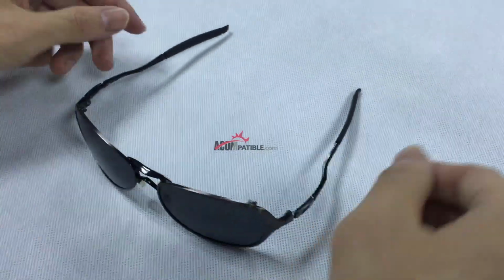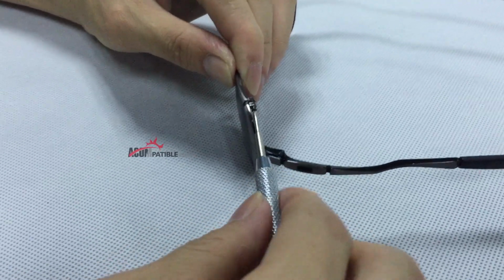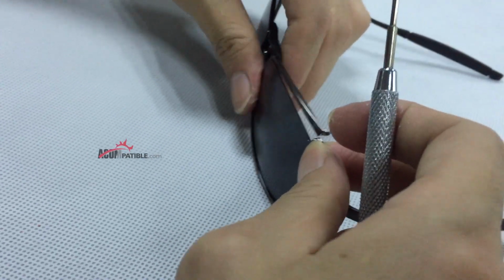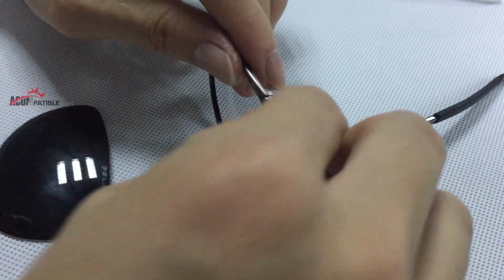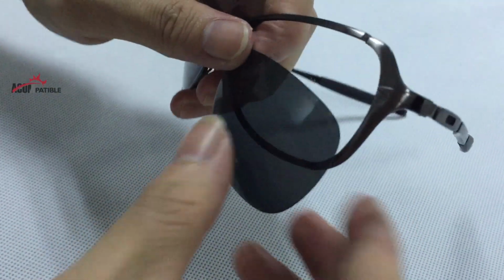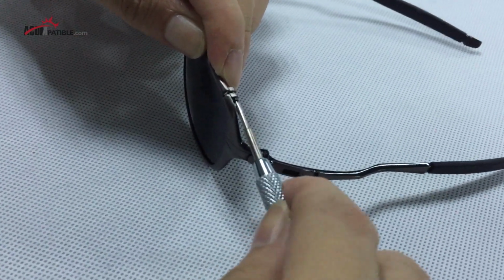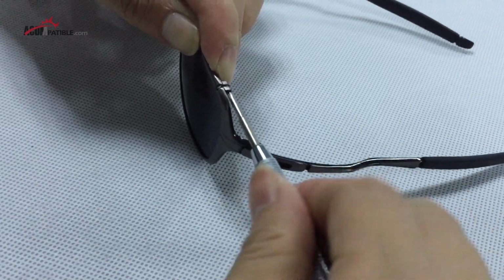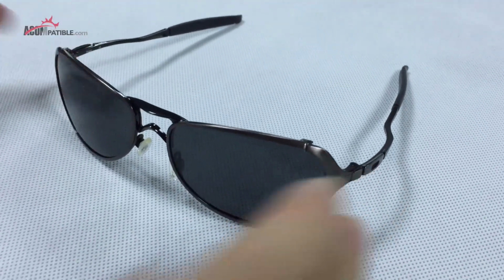Oakley Felon Replacement Tutorial | How to Install New Lenses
In this video, we’ll show you how to easily replace the lenses on your Oakley Felon sunglasses. Whether you're replacing damaged lenses or upgrading to different lens colors, this step-by-step guide will make the process simple and straightforward. Even if it’s your first time replacing lenses, you’ll find it easy to follow along!
🔹 Model: Oakley Felon Frame
🔹 Benefits of Lens Replacement: Improved vision, enhanced eye protection, and extended frame life
🔹 Tools Required: No special tools needed – just the replacement lenses

What you'll learn in this video:

1. Preparation: How to safely remove the original lenses
2. Cleaning & Maintenance: Keeping your frame clean to prevent scratches
3. Installing New Lenses: How to securely install the new lenses
4. Final Check: Ensuring the lenses are properly seated and free of defects

📌 Shop Replacement Lenses: Check out available Oakley Felon replacement lenses